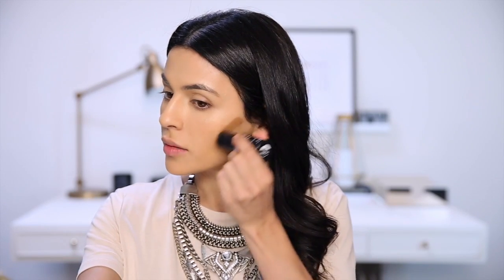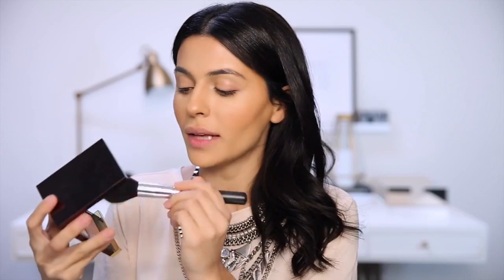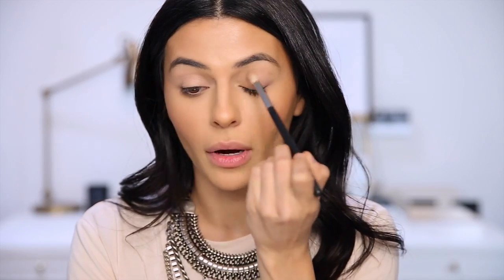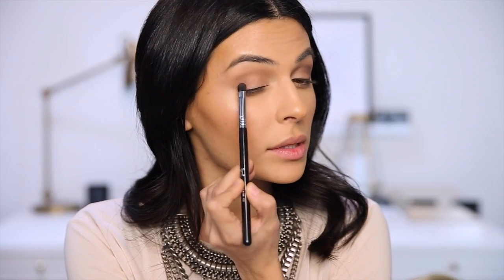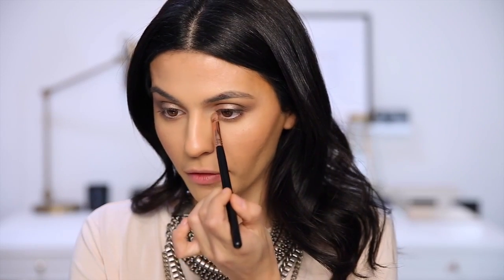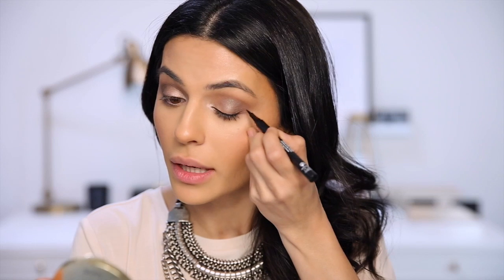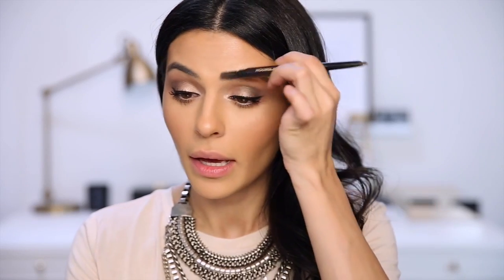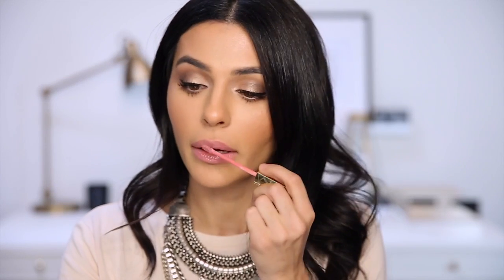Daytime Makeup Tutorial | Teni Panosian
Here's a daytime makeup look that you can wear every day for any occasion! For some of you this is everyday makeup and for others it might be a little more glam... In any case, hope you love it!

Murad Invisiblur Perfecting Shield SPF 30
Too Faced Born This Way Foundation in Sand
Beauty Blender
Make Up For Ever Ultra HD Foundation Stick in Y505
LORAC matte blush in Technicolor
Tom Ford Skin Illuminating Duo in Moodlight
Benefit Stay Don't Stray Primer
LORAC PRO 2 Palette
⇢Buff
⇢Lt. Brown
⇢Cocoa
⇢Rosé
⇢Snow + Beige
Make Up For Ever Graphic Liner
Eyeko Rock Out + Lash Out Mascara
Hourglass Arch Brow Sculpting Pencil in Warm Brunette
Charlotte Tilbury Lip Cheat in Iconic Nude
Bite Beauty lipstick in Sugarcane
Estee Lauder lip gloss in Vinyl Rose

Necklace: I got this in London over a year ago!